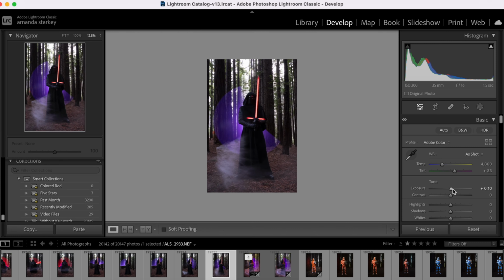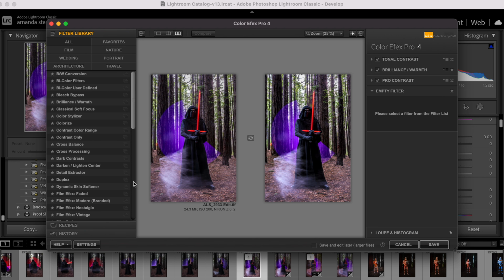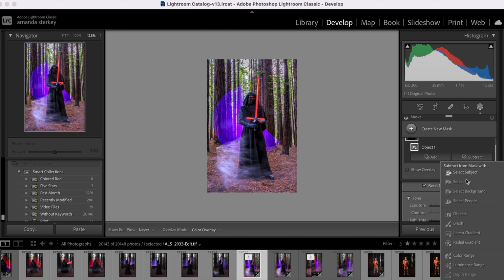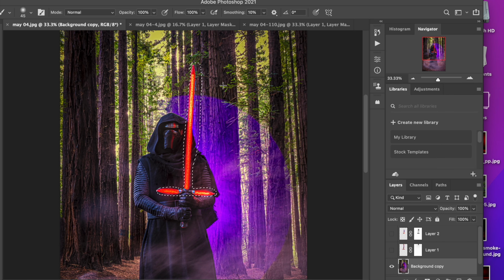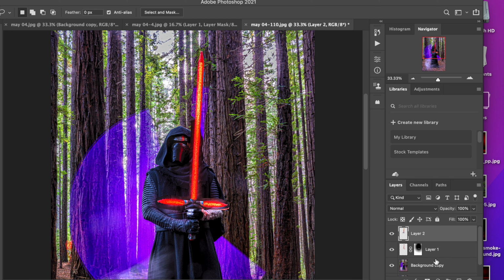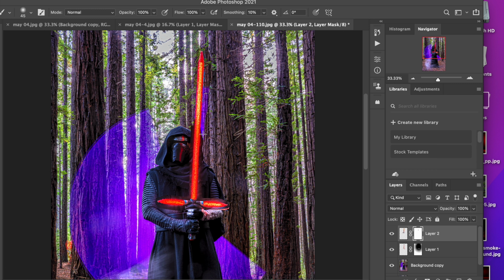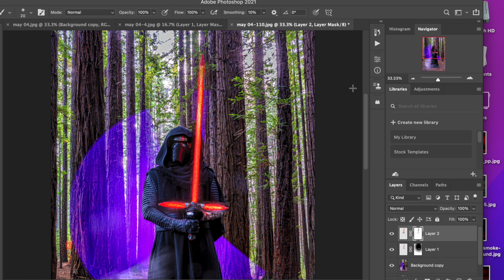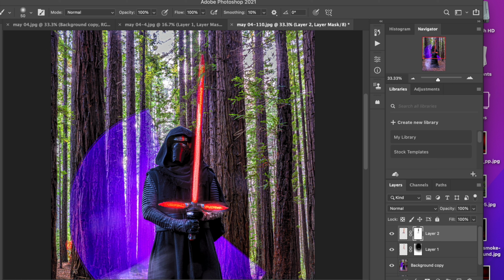kylo ren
how to make a light saber glow